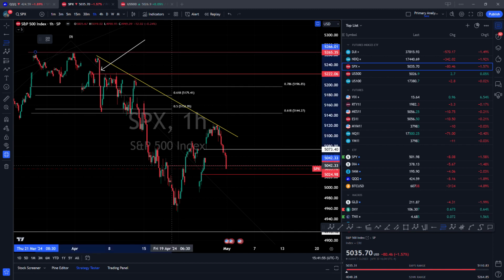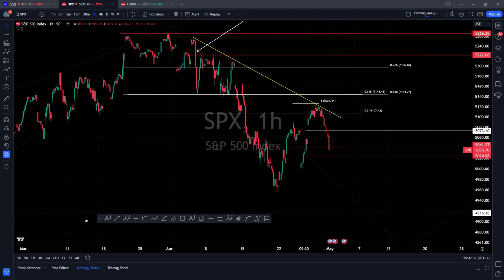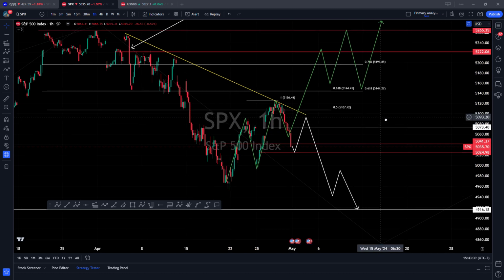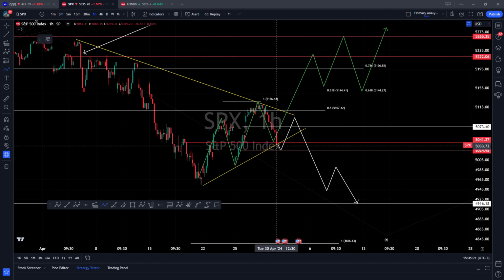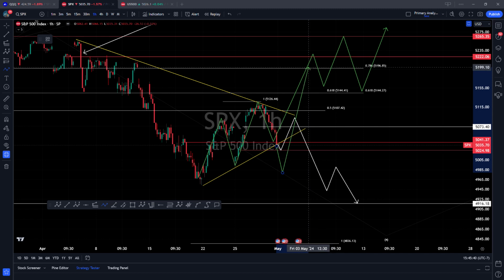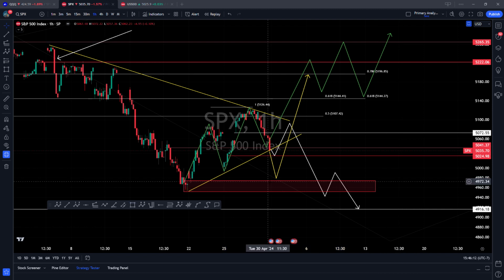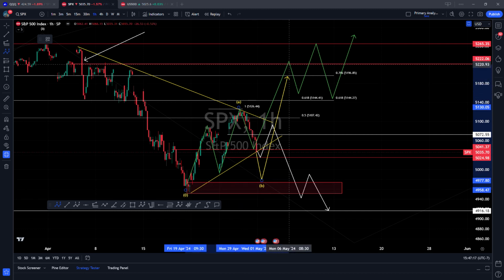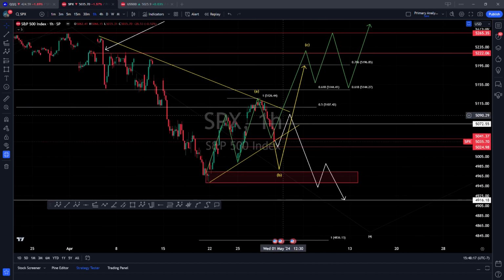SPX Primary Analysis April 30 2024